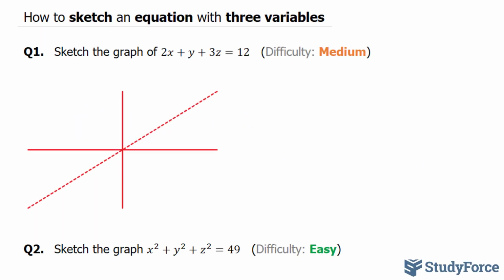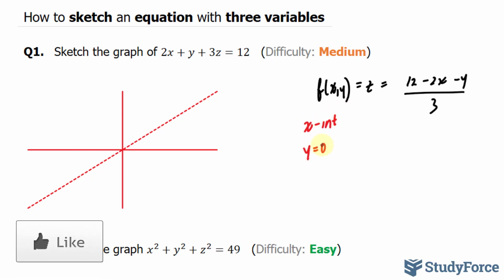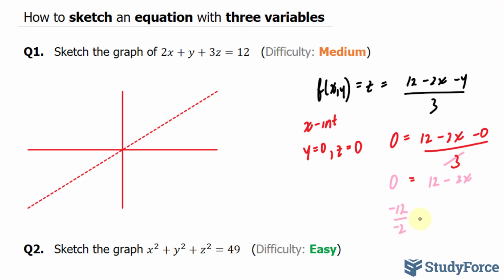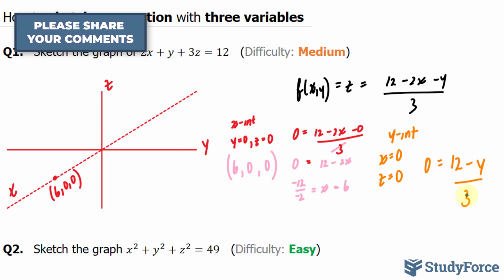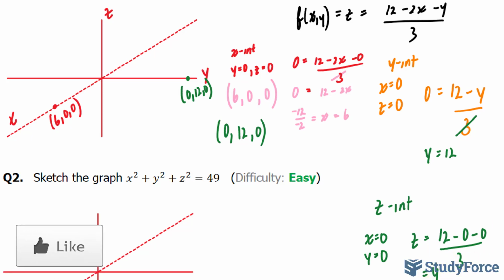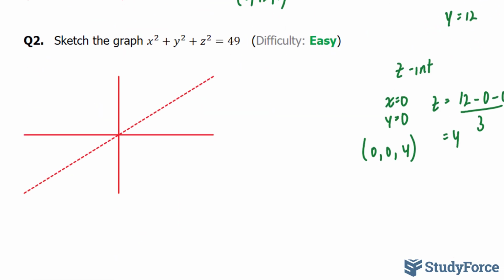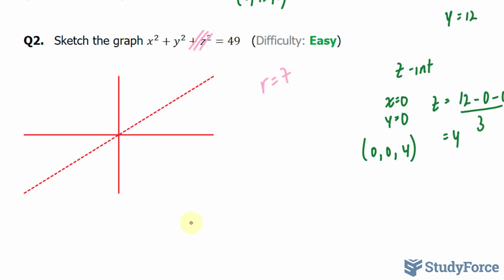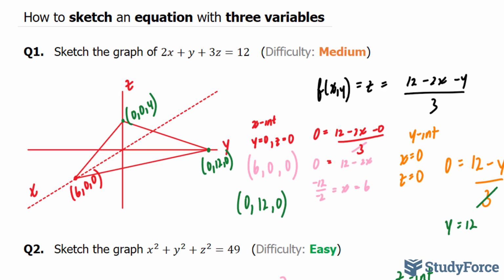📚 How to sketch an equation with three variables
Q1.   Sketch the graph of 2x+y+3z=12   (Difficulty: Medium)

Q2.   Sketch the graph x^2+y^2+z^2=49   (Difficulty: Easy)